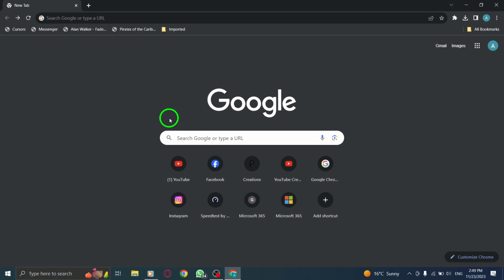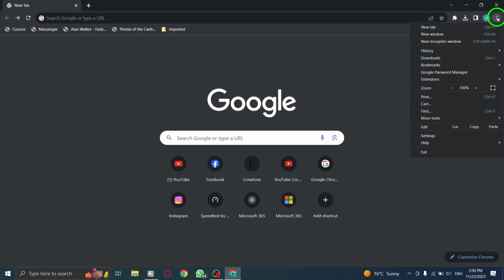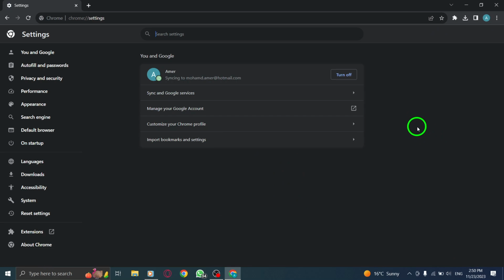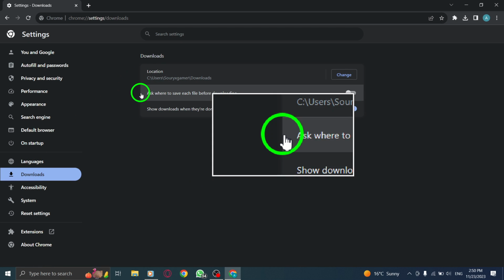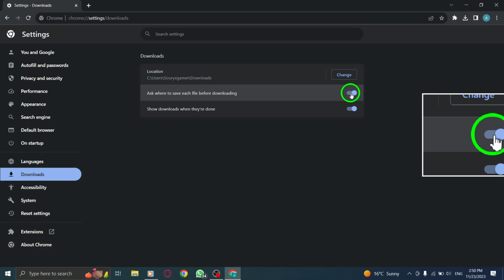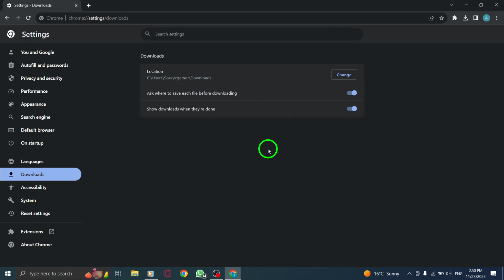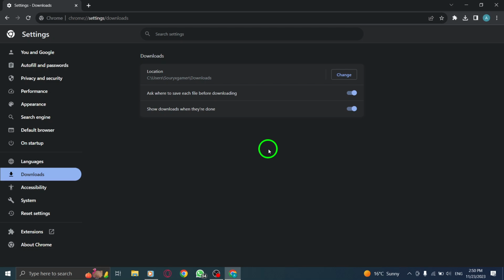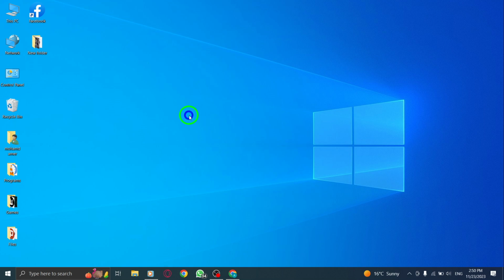How to Enable Ask Where to Save Files Before Downloading in Chrome on PC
Boost your productivity and take control of your downloaded files with our step-by-step tutorial on enabling the "Ask Where to Save Files Before Downloading" feature in Chrome on your PC. In this video, we walk you through the following simple steps:

Step 1: Open Chrome - Launch the Chrome browser on your PC to get started.

Step 2: Click on the "more" button - Located at the top right corner of the browser window, click on the three vertical dots to access the menu.

Step 3: Click Settings - From the dropdown menu, select "Settings" to open the Chrome Settings page.

Step 4: Select Downloads - On the Settings page, find and click on "Downloads" to access the download settings.

Step 5: Turn on Ask where to save each file before downloading - Within the Downloads section, toggle the switch to enable the "Ask where to save each file before downloading" feature.

By following these steps, you can ensure that Chrome prompts you to choose the download location for each file, allowing you to organize and manage your downloaded files more efficiently. Watch our video now and optimize your Chrome browsing experience.